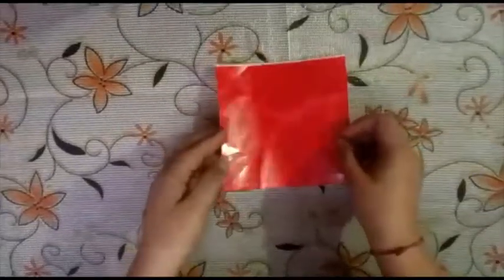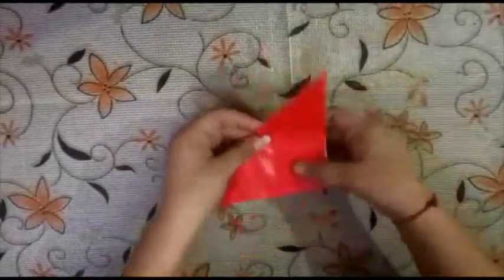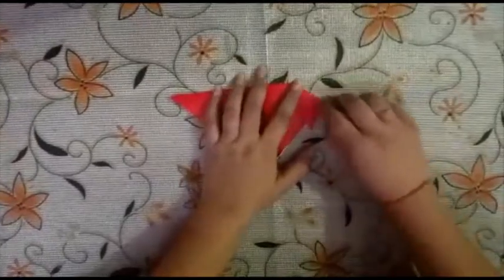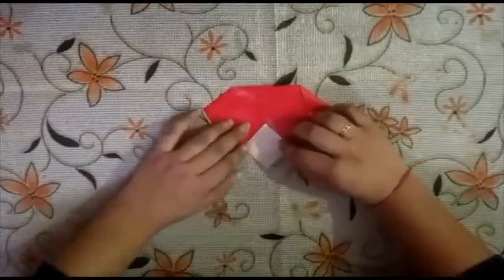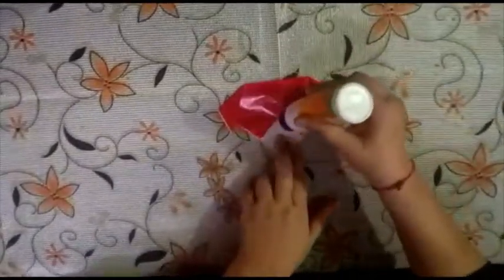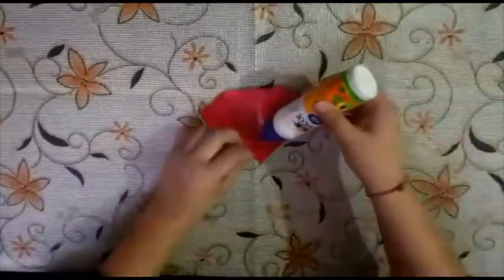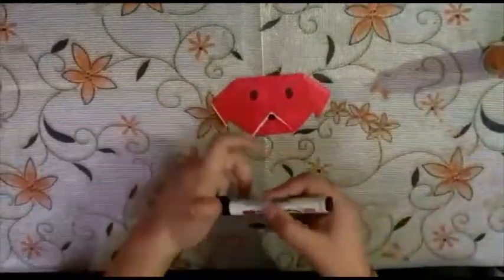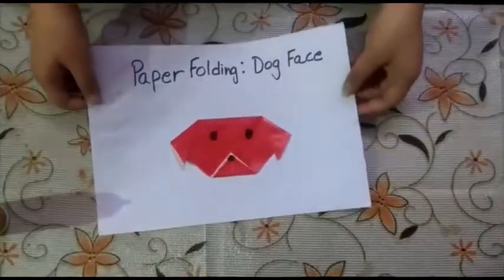Paper Folding Craft : Dog Face | Class 1st | 10th December, 2020.